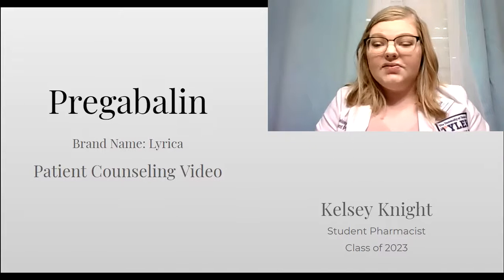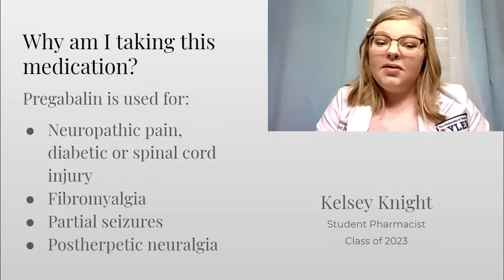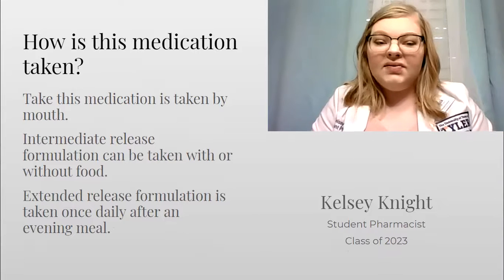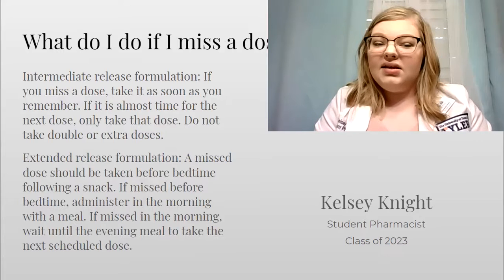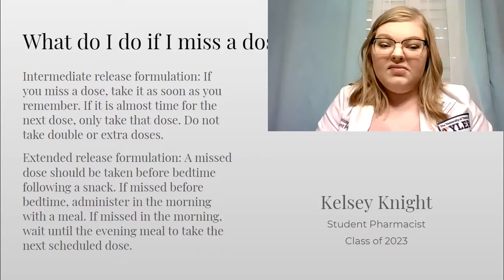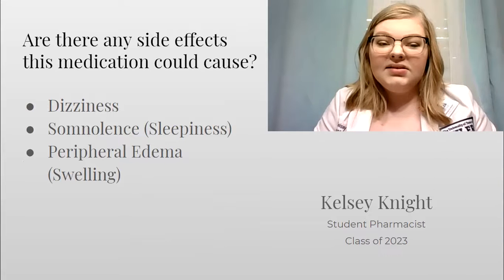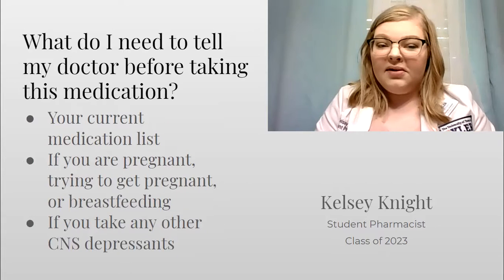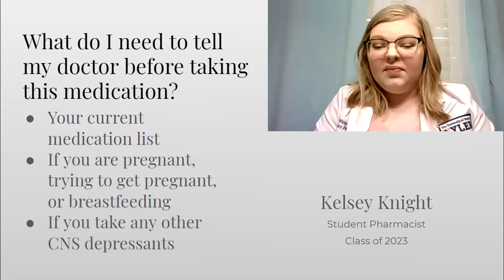Pregabalin Patient Counseling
Kelsey Knight - Student Pharmacist

0:10 - Uses
0:22 - Administration
0:45 - Missed Dose
1:20 - Side Effects
1:37 - What to tell your doctor
1:59 - Storage